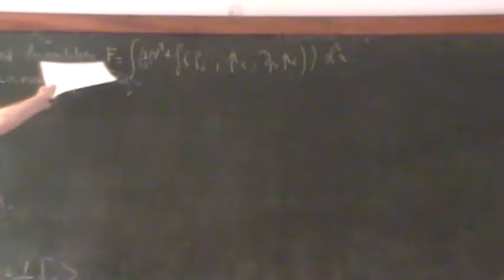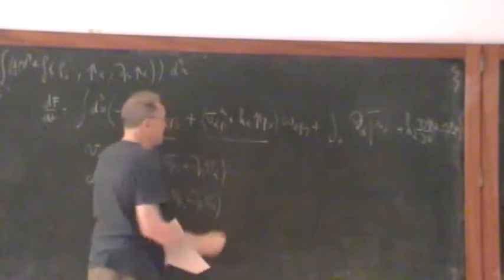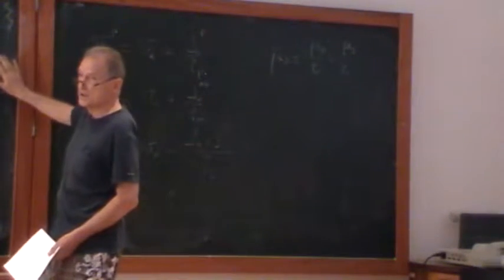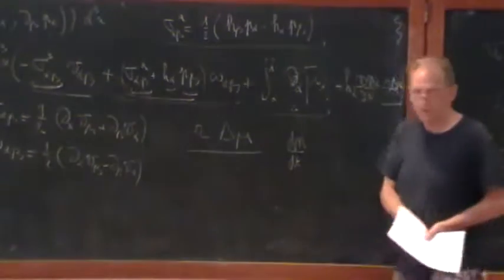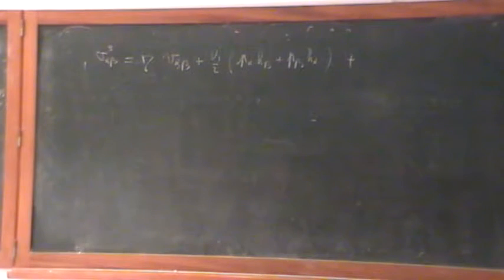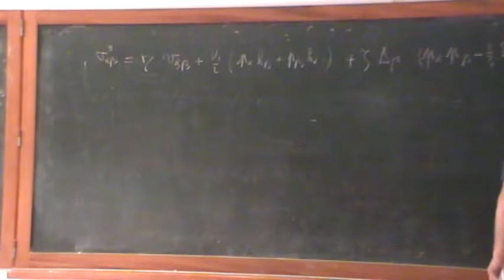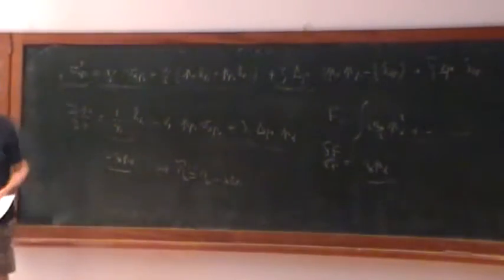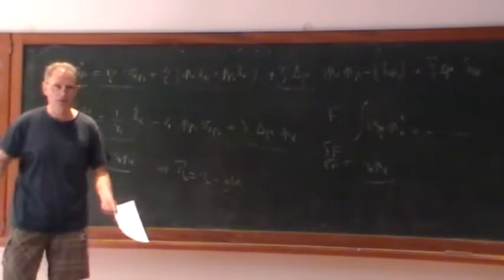Bio-assembly and Organization - M. Dogterom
A bio-assembly and organization lecture given by M. Dogterom at
Emergent Order in Biology 2012 in Cargese , Corsica.